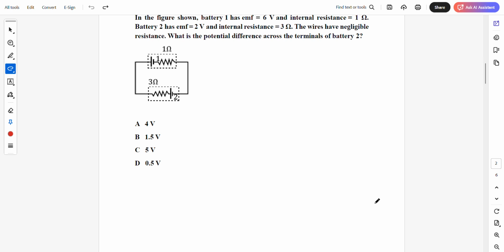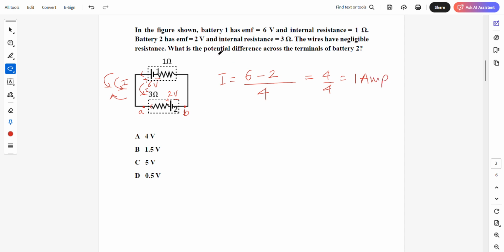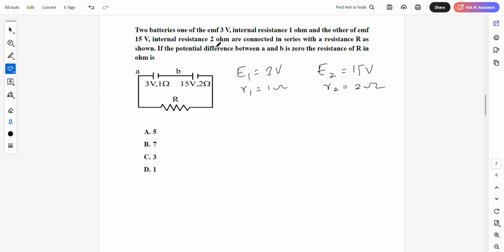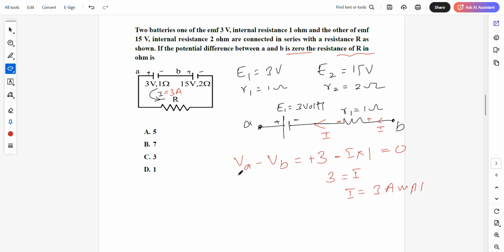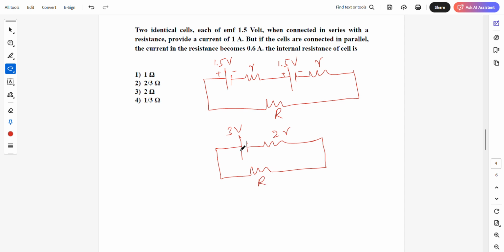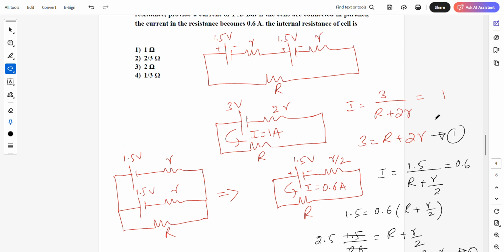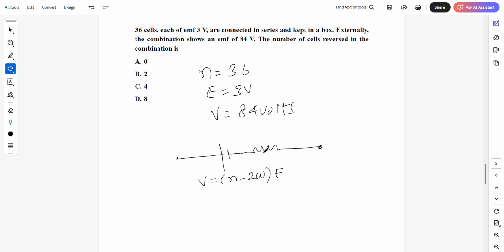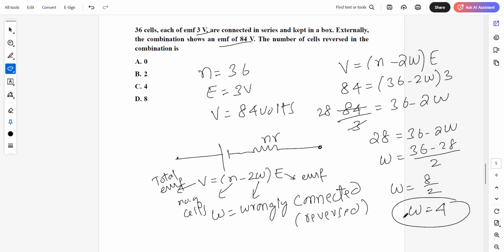KCET PHYSICS // CLASS 12 // CURRENT ELECTRICITY // COMBINATION OF CELL // SOLVE IN 45 SECONDS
This video is for the students who are preparing for KARNATAKA COMMON ENTRANCE TEST (KCET) Examination in Physics. The content describes the concept of Combination of Cell problems in Current Electricity Chapter for Class 12 Students.

In the figure shown, battery 1 has emf = 6 V and internal resistance = 1 Ω. Battery 2 has emf = 2 V and internal resistance = 3 Ω. The wires have negligible resistance. What is the potential difference across the terminals of battery 2?

D   0.5 V

Two batteries one of the emf 3 V, internal resistance 1 ohm and the other of emf 15 V, internal resistance 2 ohm are connected in series with a resistance R as shown. If the potential difference between a and b is zero the resistance of R in ohm is

A. 5
B. 7
C. 3
D. 1

Two identical cells, each of emf 1.5 Volt, when connected in series with a resistance, provide a current of 1 A. But if the cells are connected in parallel, the current in the resistance becomes 0.6 A. the internal resistance of cell is

1) 1 Ω
2) 2/3 Ω
3) 2 Ω
4) 1/3 Ω

36 cells, each of emf 3 V, are connected in series and kept in a box. Externally, the combination shows an emf of 84 V. The number of cells reversed in the combination is
A. 0
B. 2
C. 4
D. 8